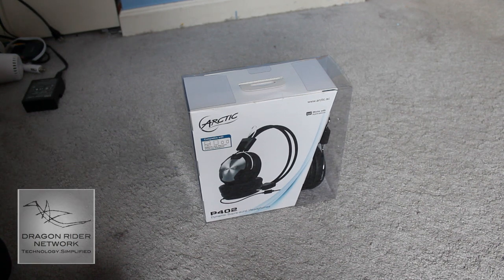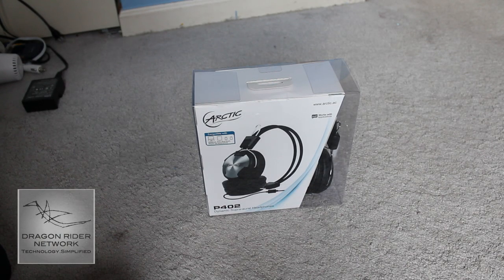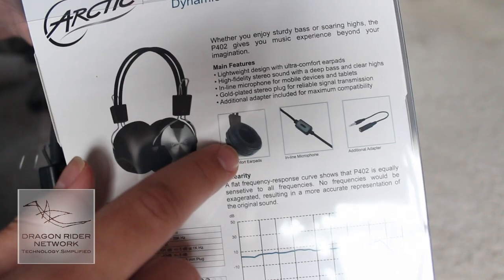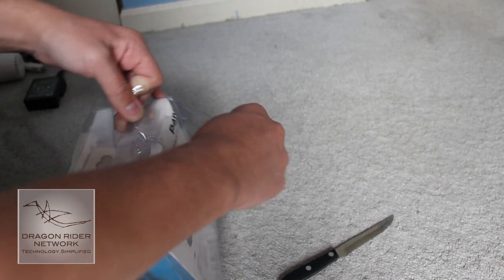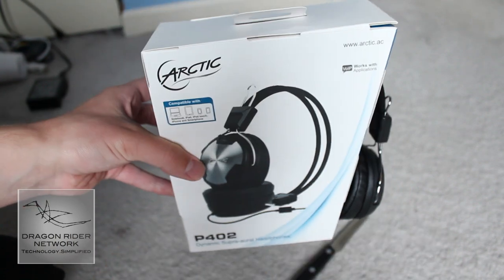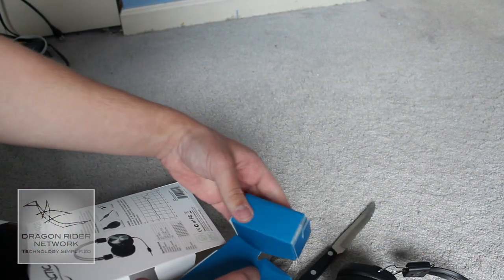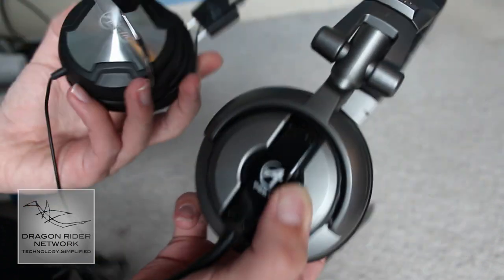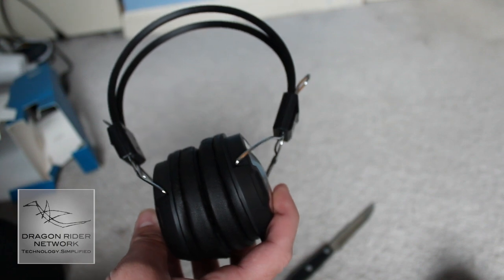Arctic P402 Headphones Unboxing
Arctic P402 Headphones

This is my unboxing of the Arctic P402 Headphones. Big thanks to the company Arctic for shipping these out for a review. Look for the review in a few weeks.